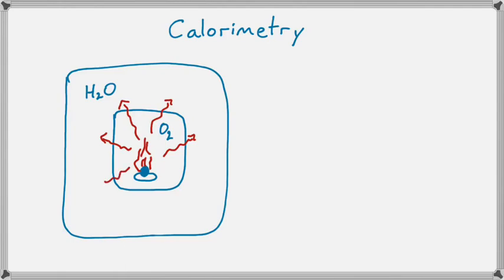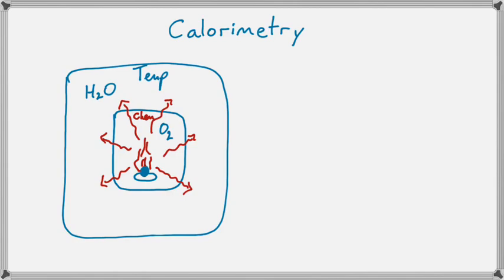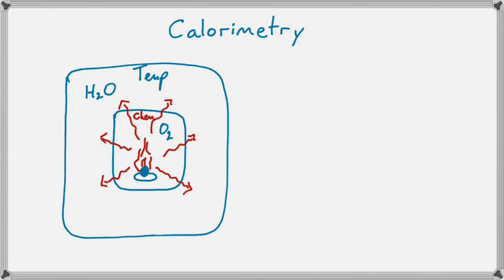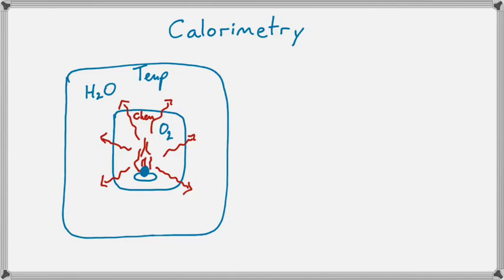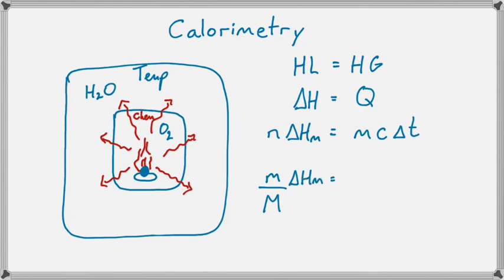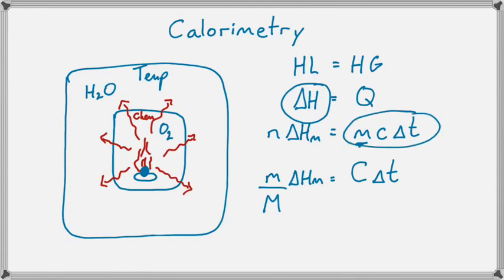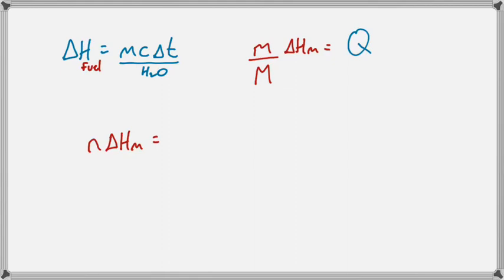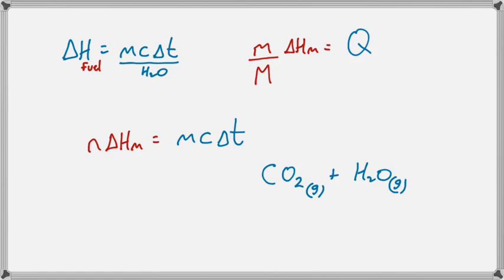Thermo 2-1 Calorimetry